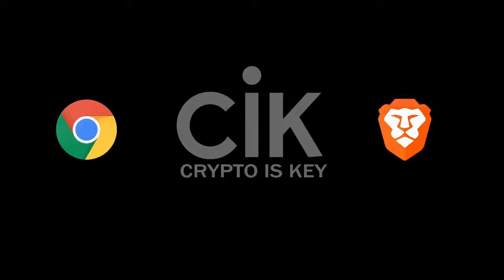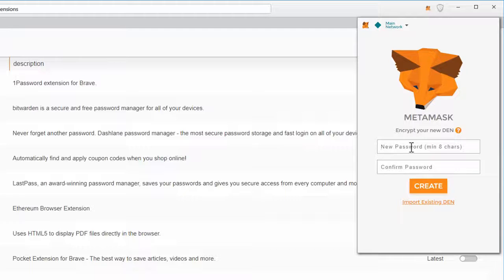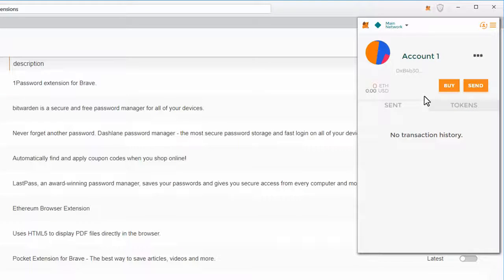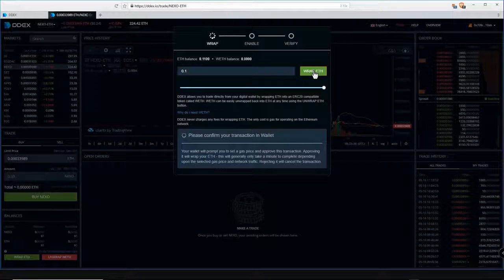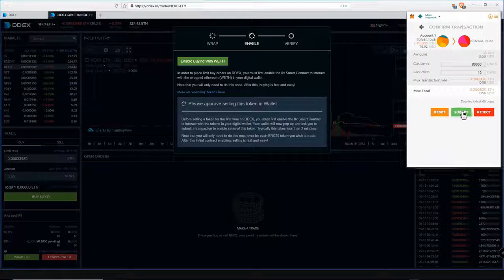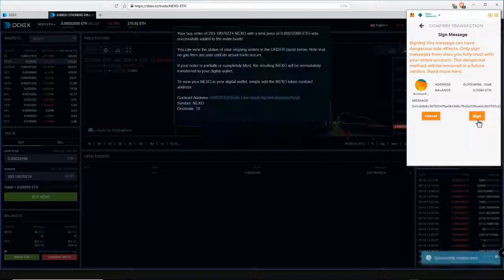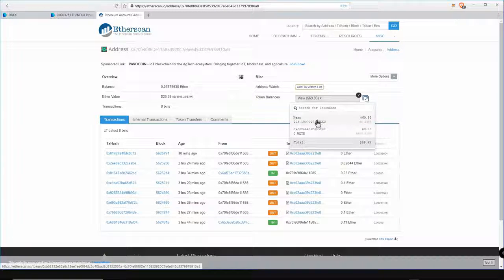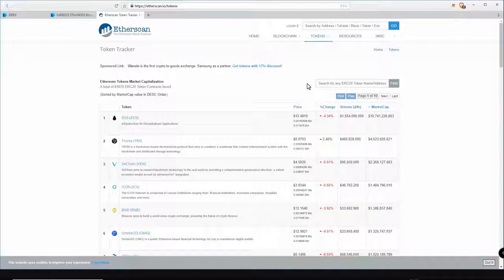DDEX Decentralized Exchange NEXO METAMASK Tutorial for beginners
Third Party Review

In this video I show you how to purchase NEXO tokens using MetaMask on the DDEX (Decentralized exchange)

01:40 - Install MetaMask in Brave Browser
03:42 - Purchase Nexo Tokens
07:39 - Add token to MetaMask